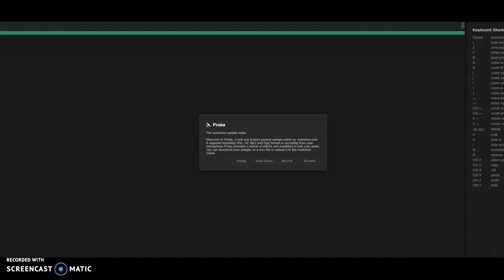Probe - the free version of AudioTool.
Record simple audio files and save to your hard drive.